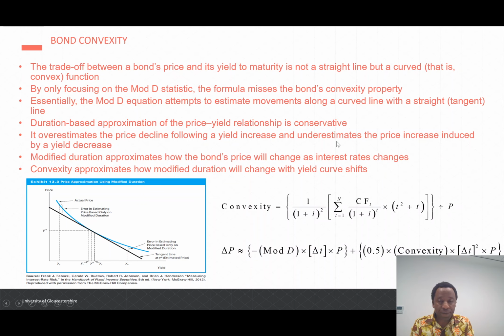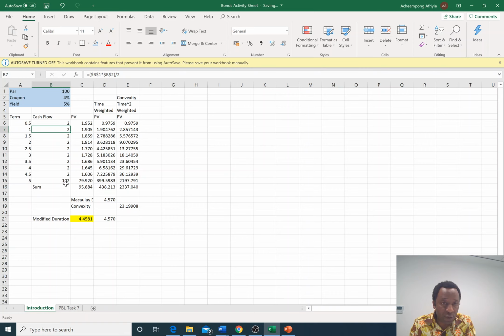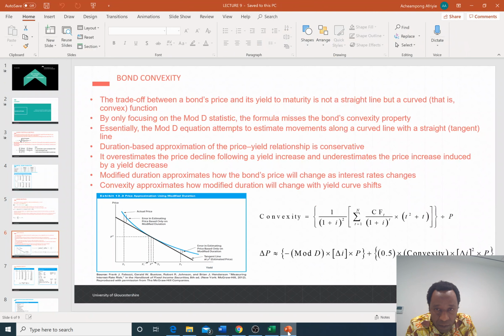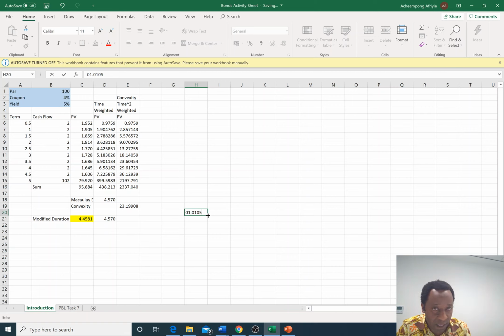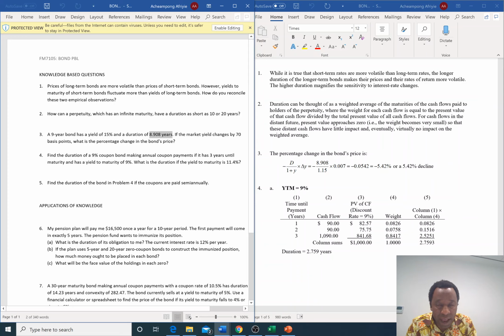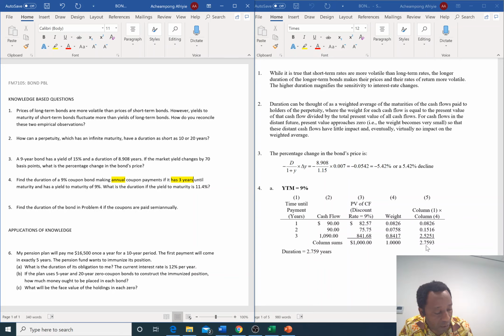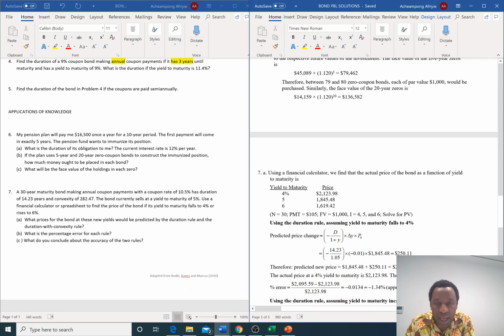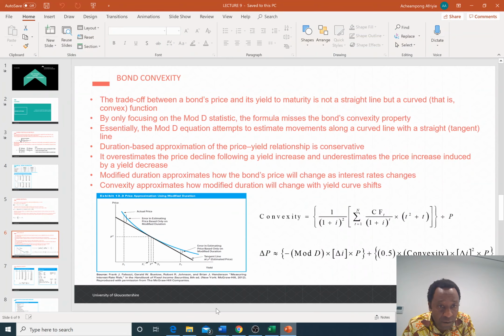BOND CONVEXITY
Recording of lecture activity